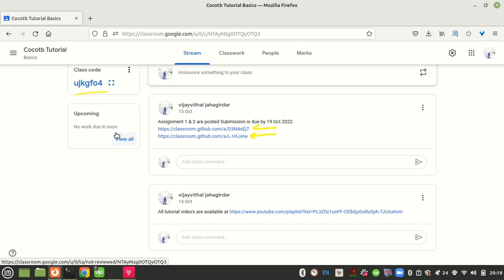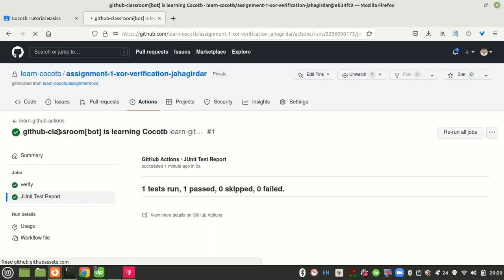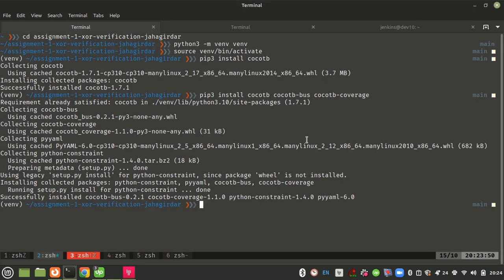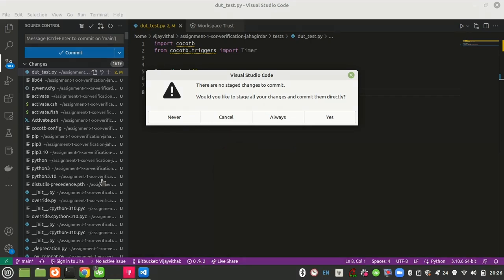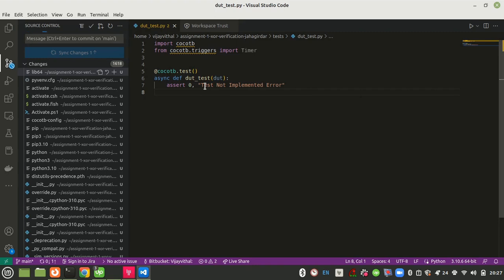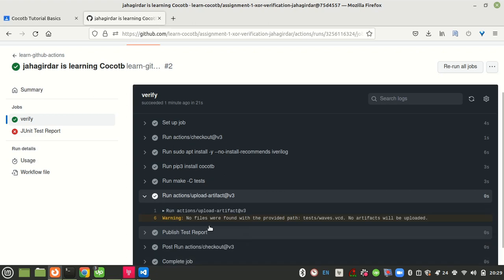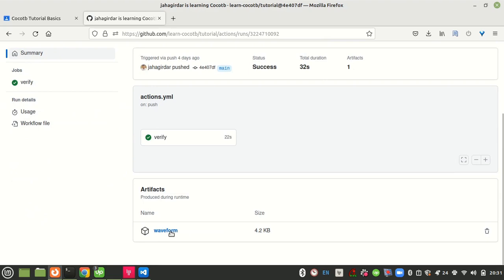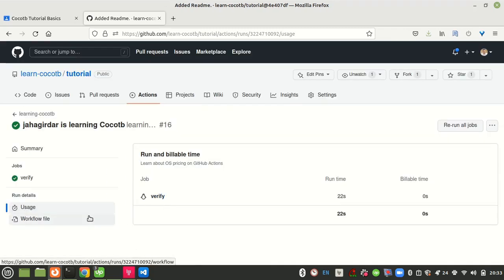How to submit classroom assignments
General feedback on the do's and dont's after reviewing the first set of classroom submissions.

00:00 How to submit classroom assignments